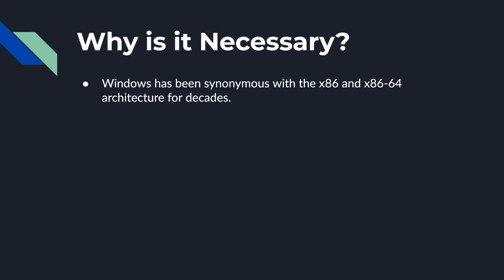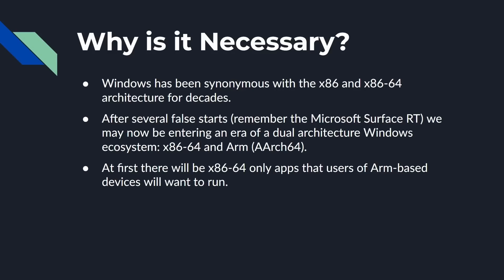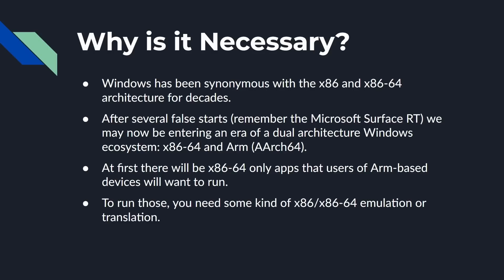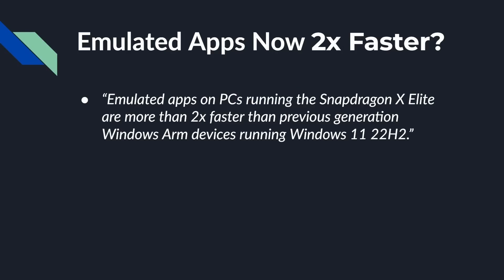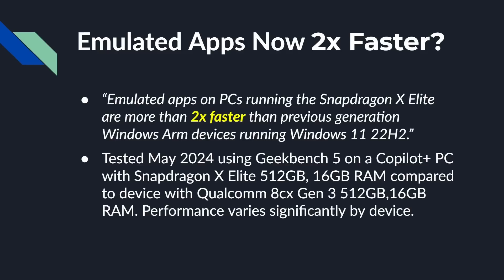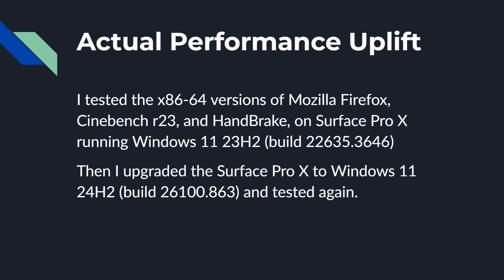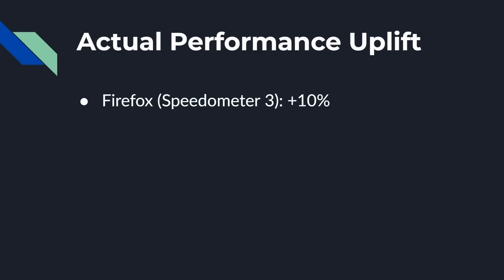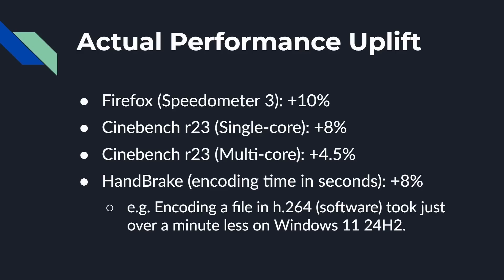How Fast is Microsoft’s New PRISM x86-64 Emulator?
With the launch of Windows 11 24H2, Microsoft is promising an x86 emulation performance boost due to its new Prism x86/x86-64 emulator. Prism allows Arm-based Windows laptops to run Intel/AMD code, without modification. Windows has been able to do this since Windows 10, however Prism is a revamp that promises parity with Apple's Rosetta emulation.

00:00 Intro
01:19 Why is it necessary?
03:09 Arm native apps
04:45 Emulated apps now 2x faster?
05:49 How I tested it
06:32 Performance results
07:39 Conclusion and outro